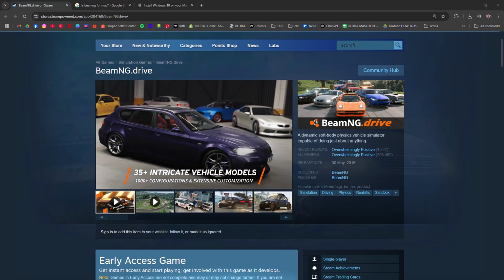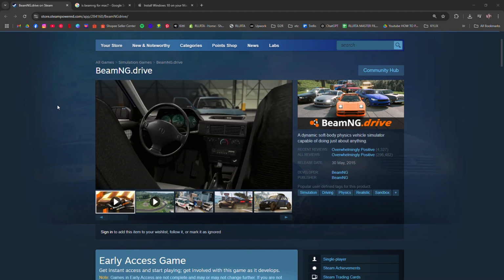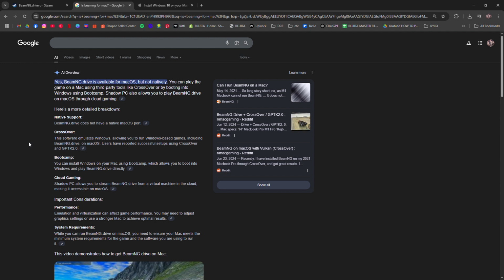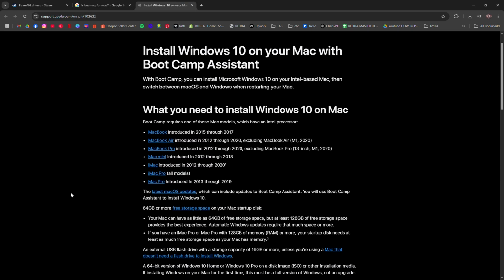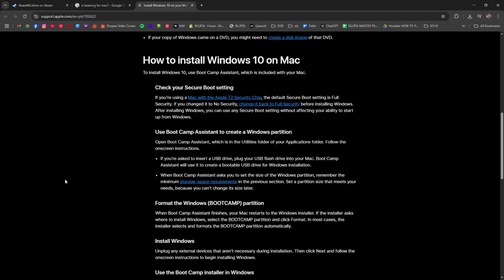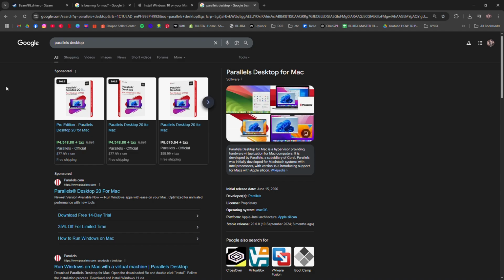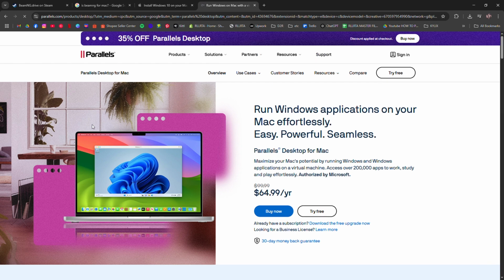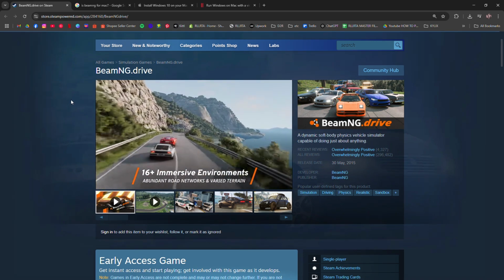HOW TO PLAY BEAMNG DRIVE ON YOUR MACBOOK 2026! (FULL GUIDE)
In this video I am going to show you how to play BeamNG Drive on your MacBook step by step. Since BeamNG Drive is a Windows game, I will explain the best methods to run it on your Mac including using Boot Camp, virtualization software, or game streaming services.

0:00 INTRO
0:05 TUTORIAL